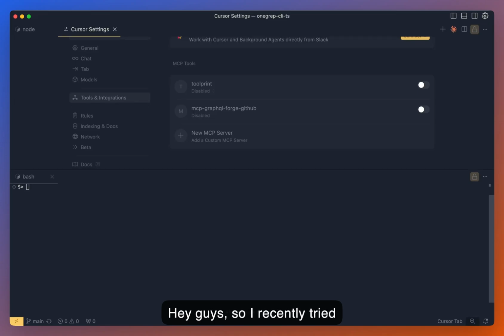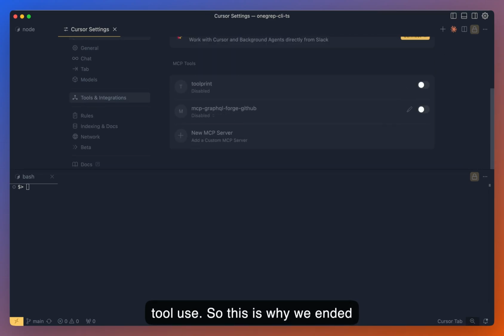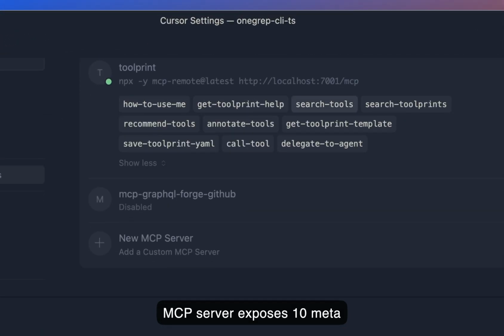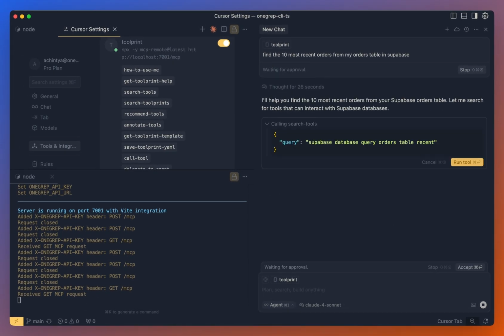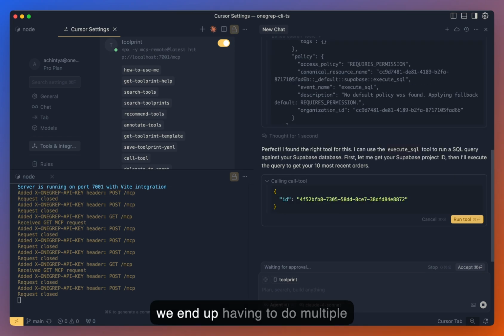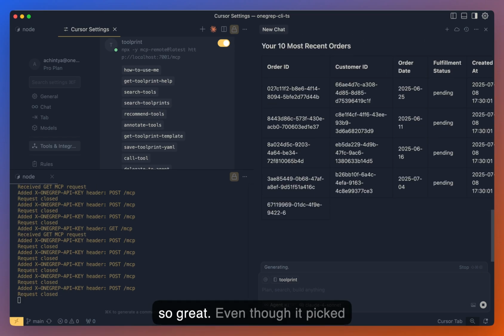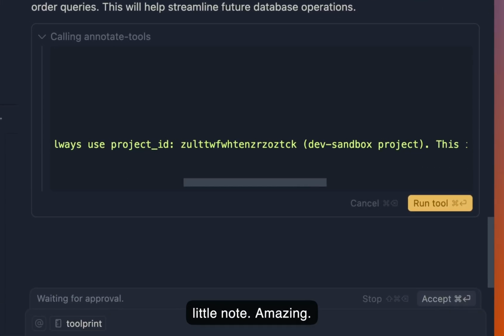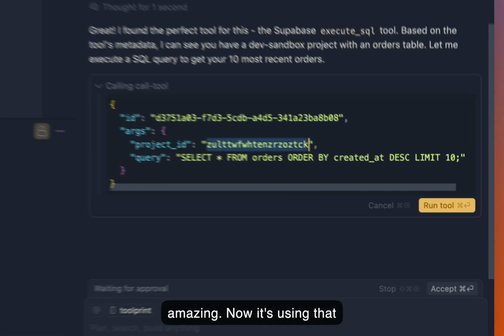We Broke Cursor With 283 Tools. Then We Fixed It.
We spun up an MCP server exposing 283 tools — and Cursor totally choked when we tried to have it connect to it.

Its context window collapsed under the weight. Tools weren’t used intelligently. The agent froze, guessed, or silently failed. Turns out, scaling tool access inside agents isn’t just a performance problem — it’s an architecture one.

So we fixed it.

✅ Semantic tool search — find and use tools based on intent, not brittle names
✅ Custom tool annotations — inject usage context so agents stop guessing
✅ Personalization — tailor tool behavior to your workflows, your environment
✅ Composable Toolprints — define real, cross-tool workflows with zero glue code

Now you can build agents with hundreds of tools — without overloading context windows, writing brittle configs, or forcing agents to prompt-dance their way through usage.